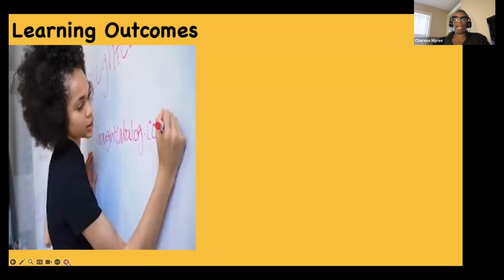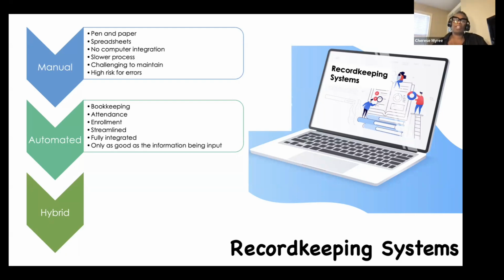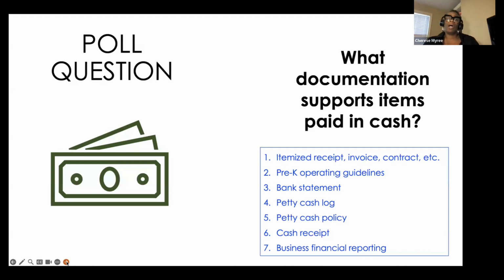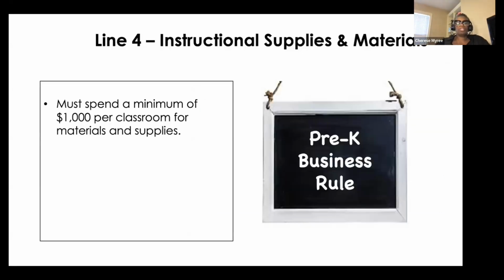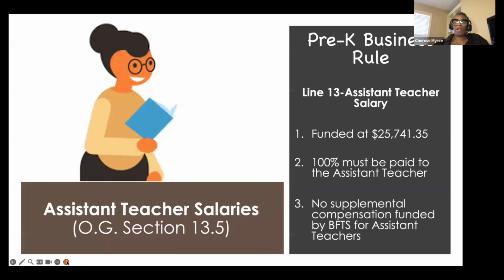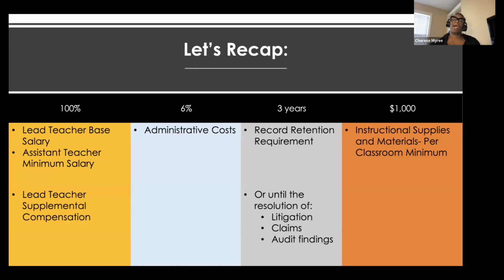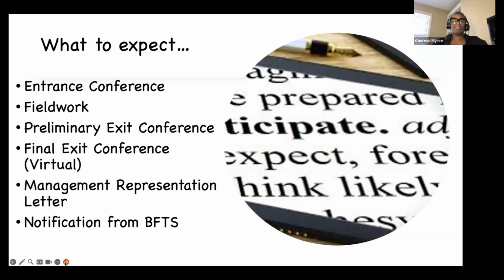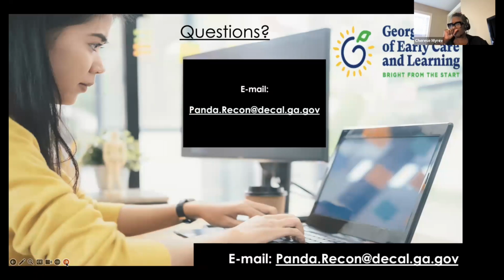Pre-K Financial Basics Training